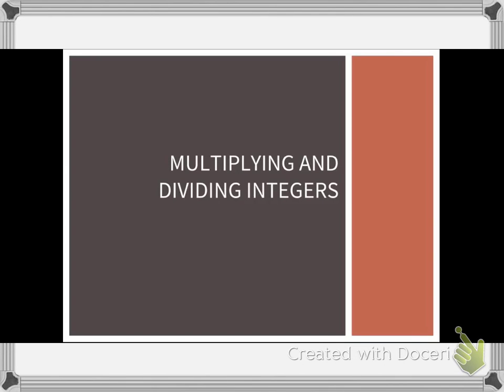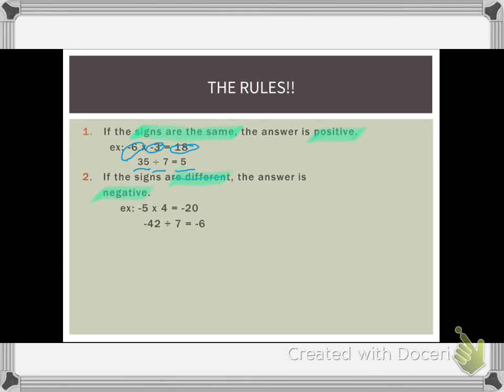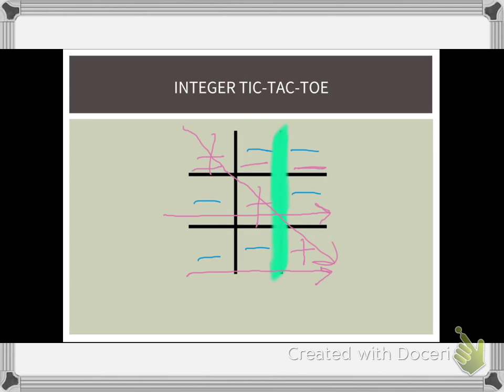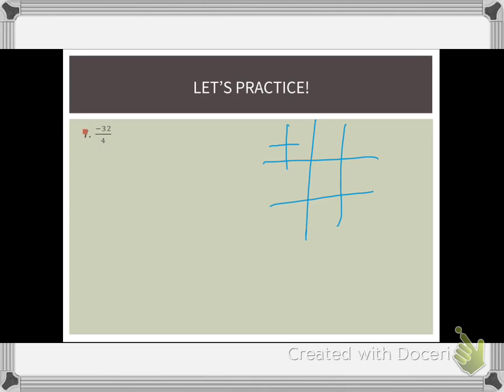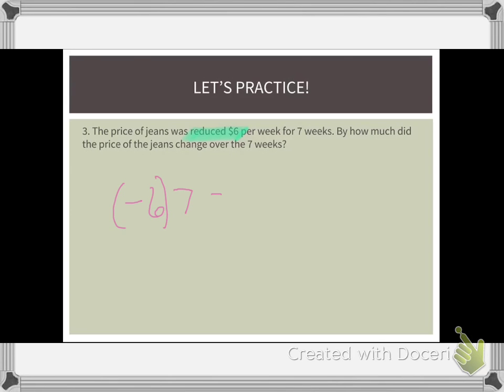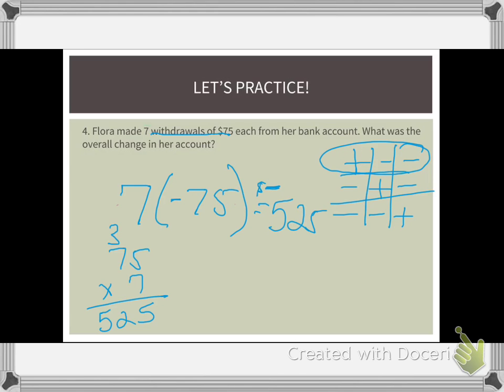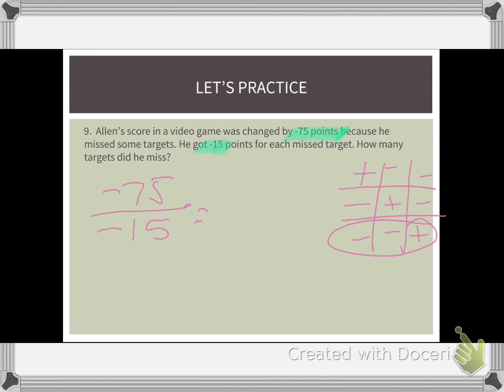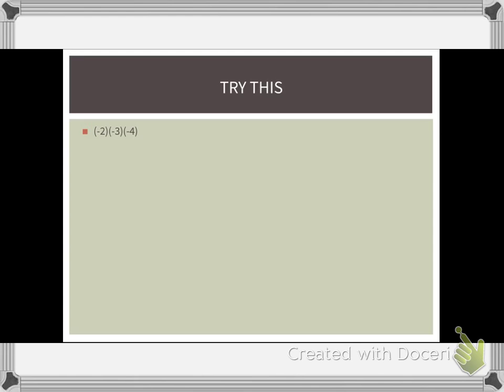Multiplying and Dividing Integers Day 2